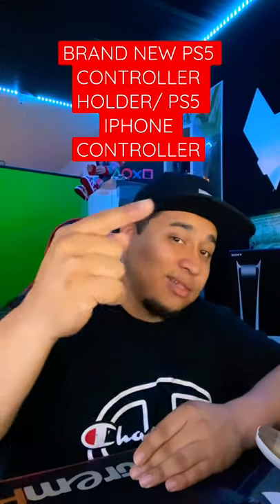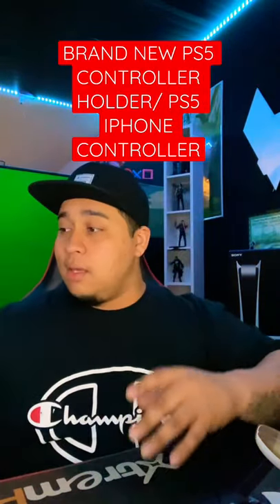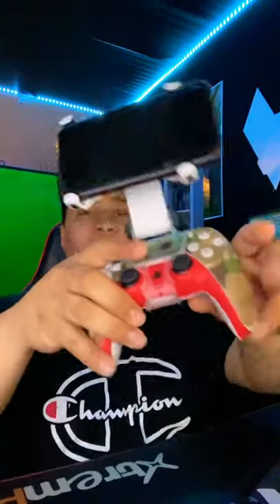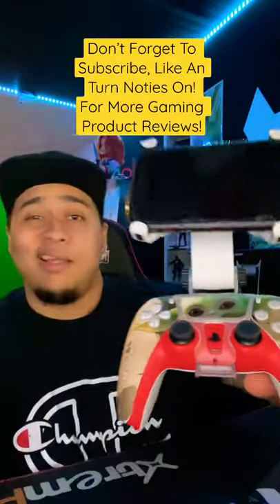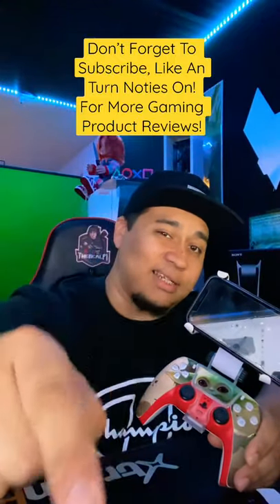Brand New PS5 Phone Controller Mount Gaming Product Review!!